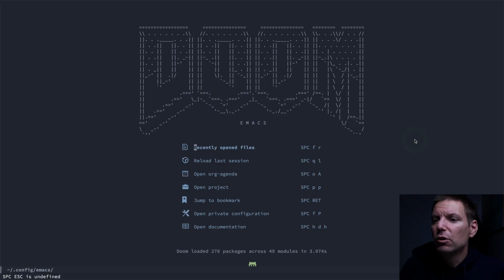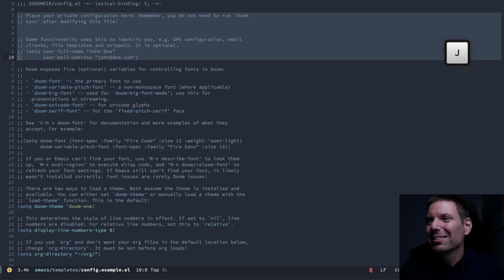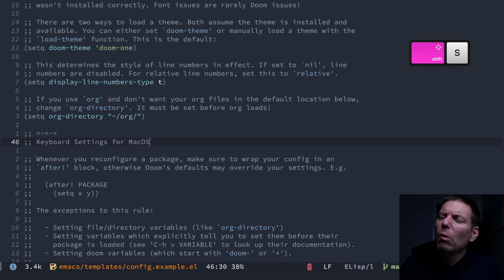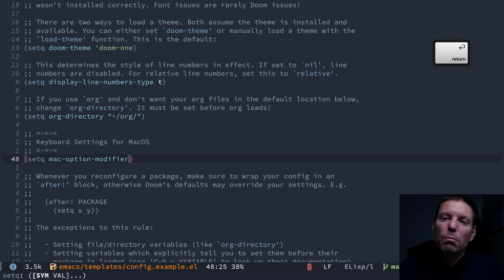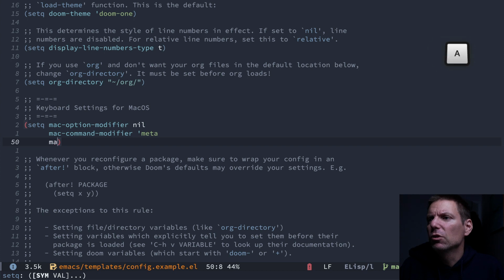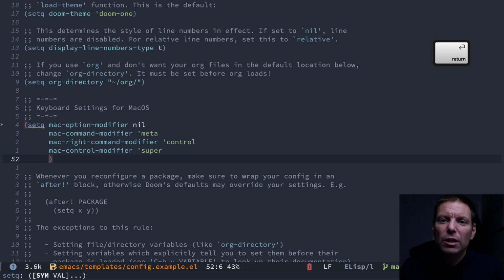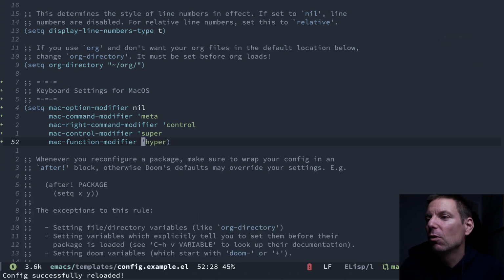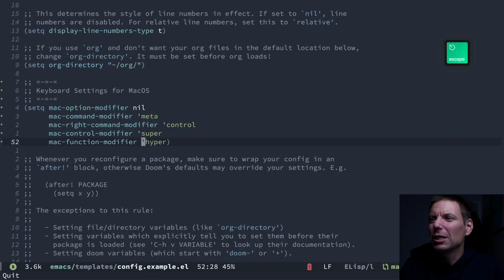Doom Emacs Swedish Keyboard Setup on macOS